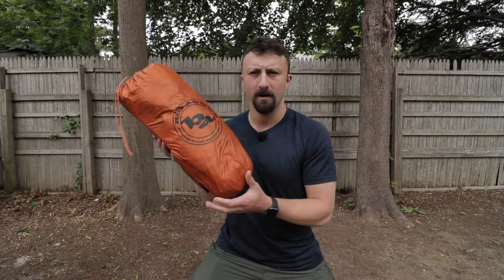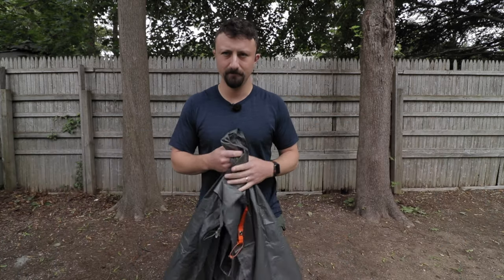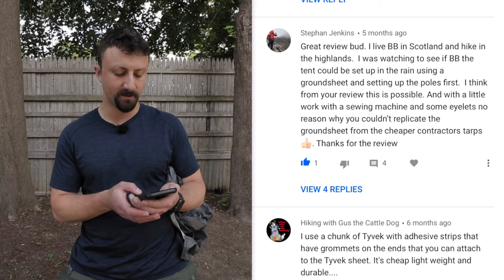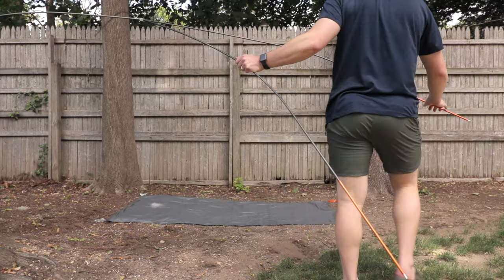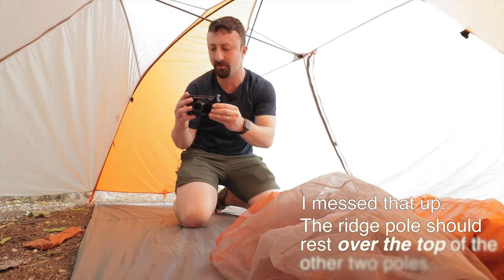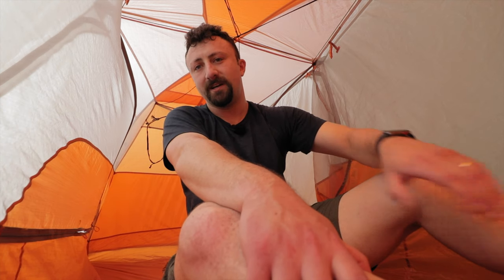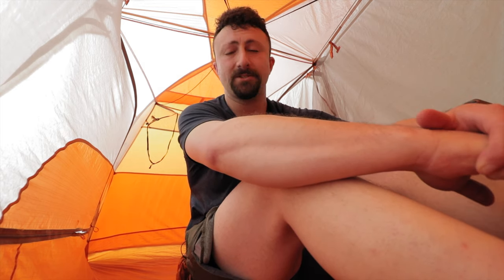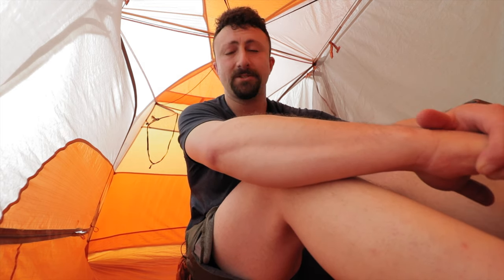Big Agnes Copper Spur HV UL2 Footprint - First Impression Review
In this video I review the Big Agnes Footprint, a matching ground sheet accessory for the backpacking ultralight Big Agnes Copper Spur HV UL2 Tent.

Big Agnes Copper Spur HV UL2 Tent

Big Agnes Copper Spur HV UL2 Footprint

Budget Blue Tarp